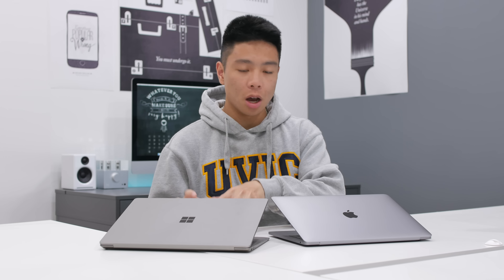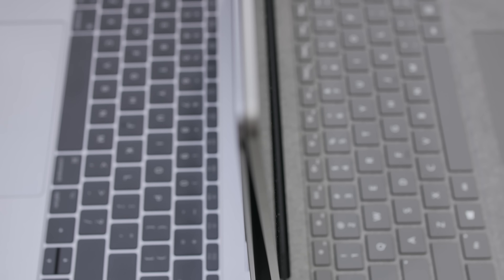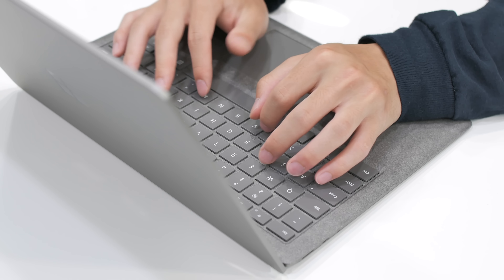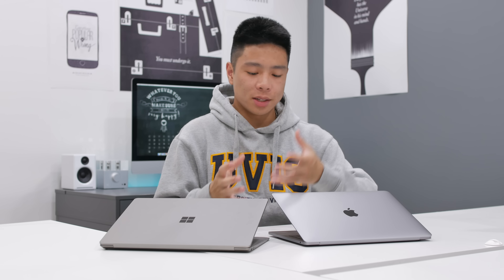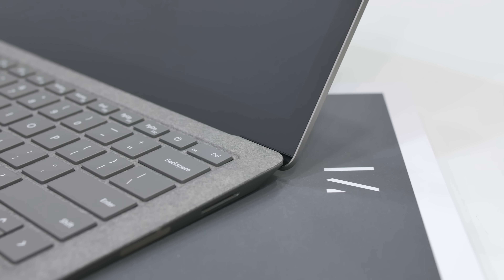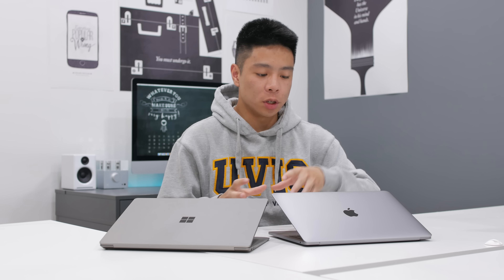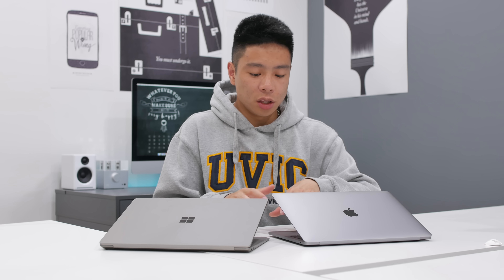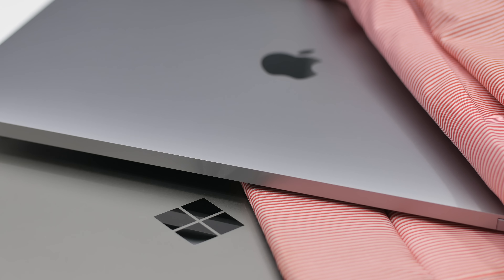MacBook Pro 13" (2017) vs Microsoft Surface Laptop - Full Comparison!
A full comparison of Apple MacBook Pro 13" 2017 & Microsoft Surface Laptop, both at $1300 USD configurations!
Apple MacBook Pro 13" (2017)
Microsoft Surface Laptop

Comment "mac" or "pc" if you see this!